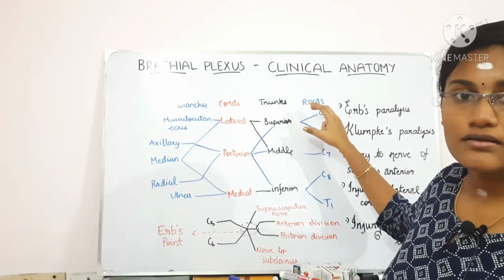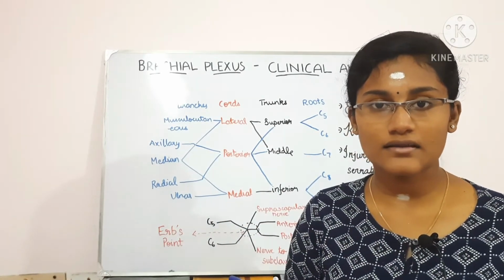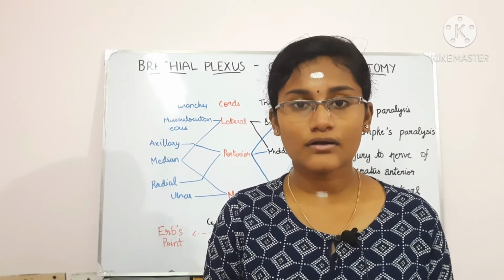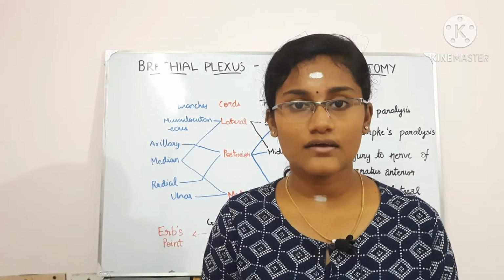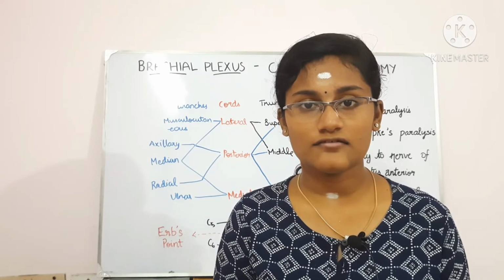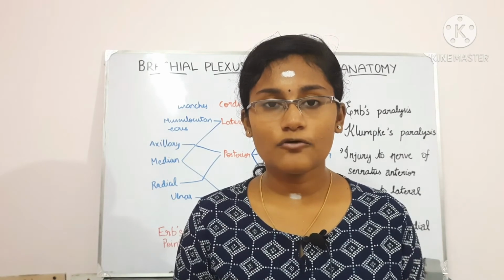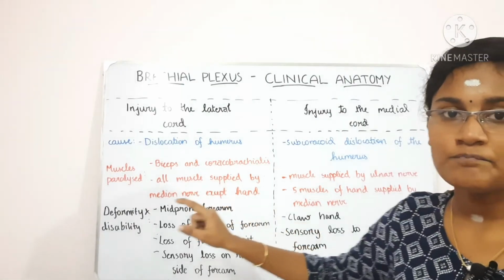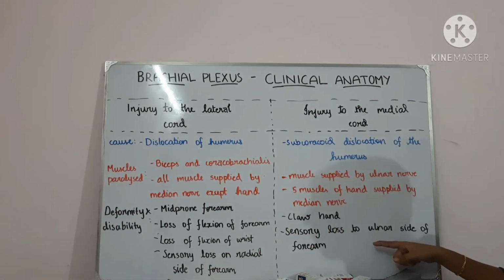Clinical anatomy of the brachial plexus | erb's paralysis | klumpke's paralysis |winging of scapula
complete information on clinical anatomy of brachial plexus including intro, erb's paralysis , klumpke's paralysis, injury to nerve of serratus anterior, injury to lateral cord, and injury to medial cord.